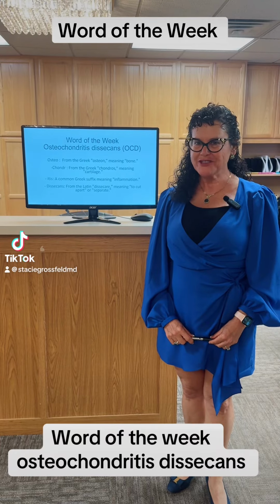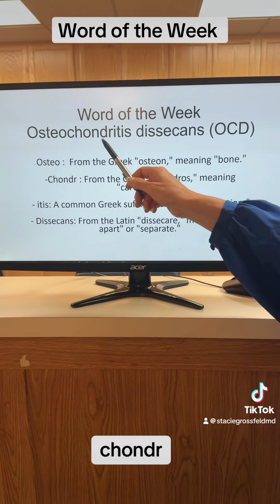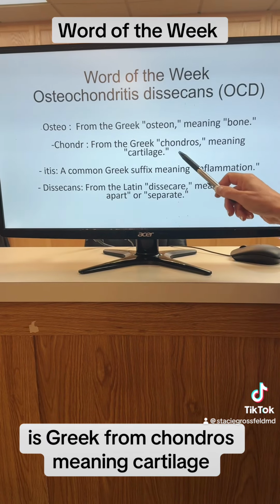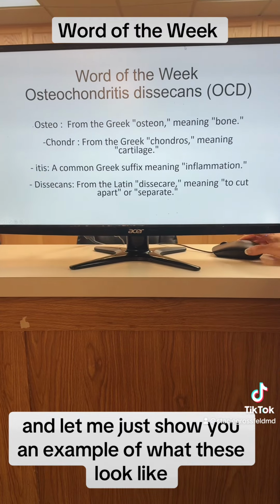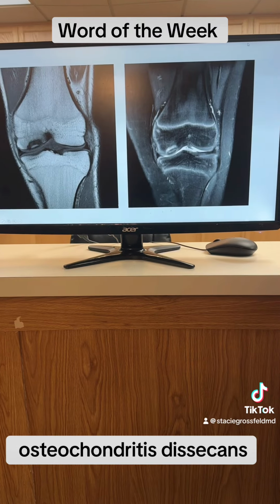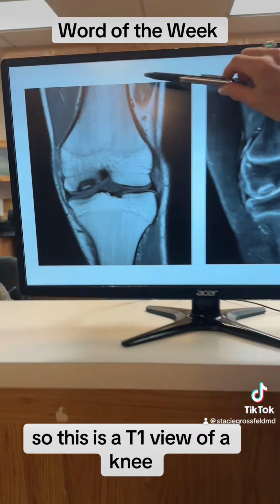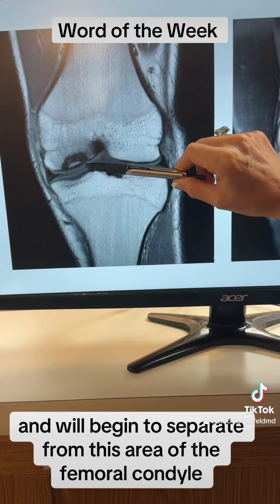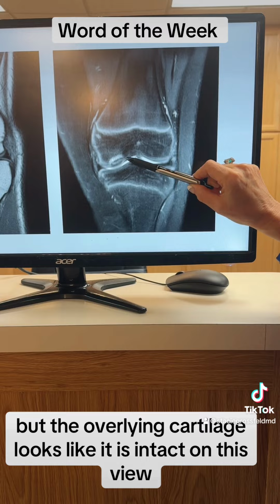Word of the Week : Osteochondritis Dissecans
Osteochondritis dissecans it’s a condition that primarily affects males between the ages of 10 and 15. We believe it’s micro trauma. Most commonly in the knee, elbow and ankle. Most are treated non-surgically. In rare cases and more extreme cases surgery is needed. ￼